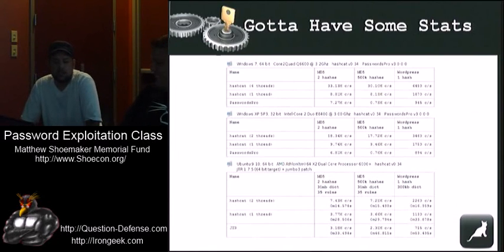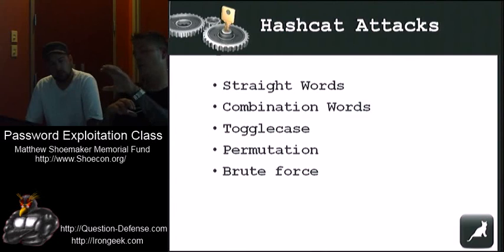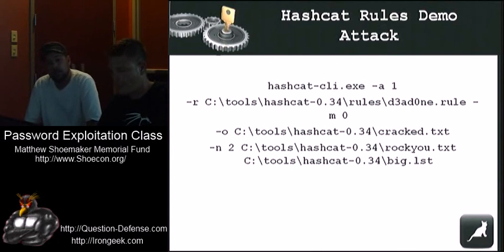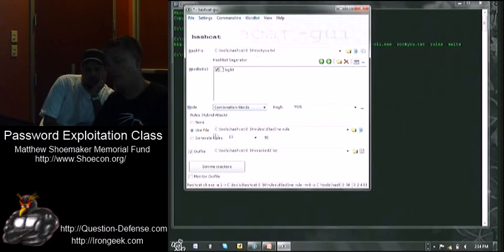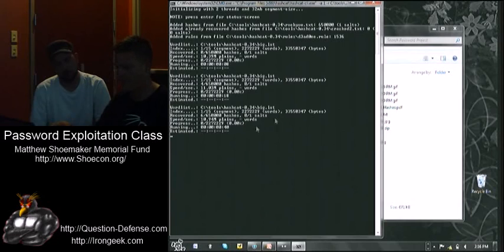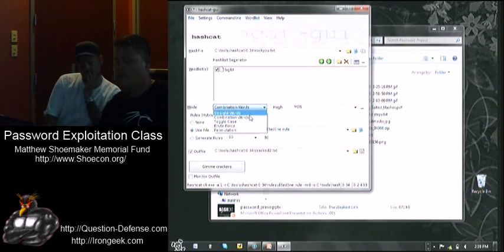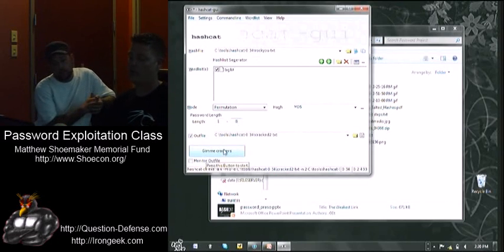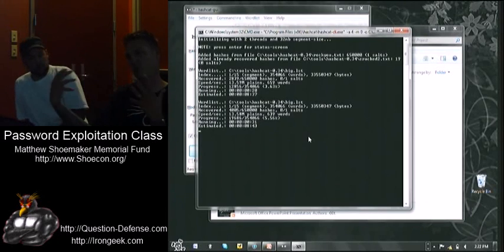Password Exploitation Class: Part 2: Hashcat and OCLHashcat 2/6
Clip 2/6

This is a class we gave for the Kentuckiana ISSA on the the subject of password exploitation. The Password Exploitation Class was put on as a charity event for the Matthew Shoemaker Memorial Fund The speakers were Dakykilla, Purehate_ and Irongeek.

Lots of password finding and crack topics were covered. Hashcat, OCLHashcat, Cain, SAMDump2, Nir's Password Recovery
Tools, Password Renew, Backtrack 4 R1, UBCD4Win and much more

Part 2: The best single video out there for showing Hashcat and OCLHashcat. Lots of info about using Hashcat/OCLHashcat, its advantages, and the power of a video card to boost cracking speed.